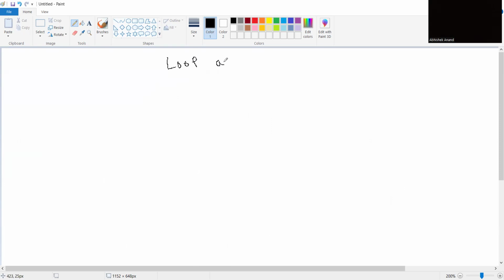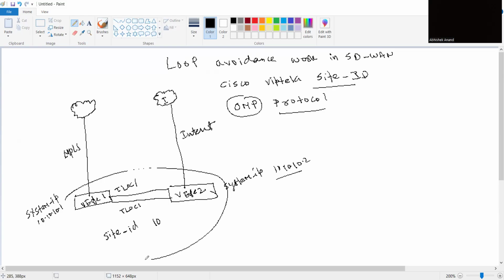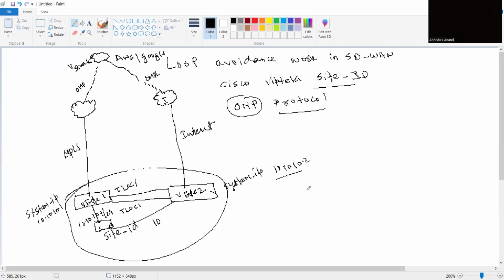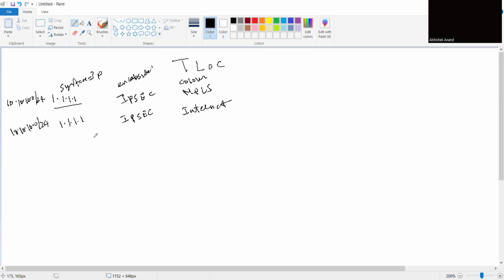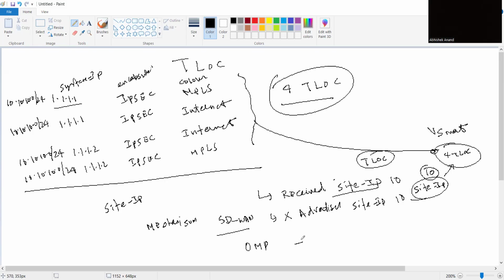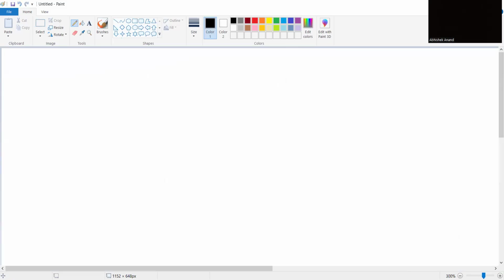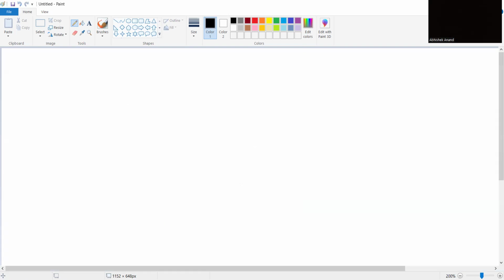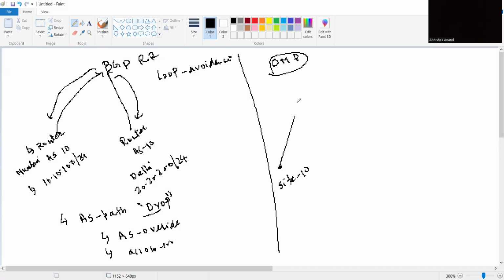“Site-ID in OMP loop prevention by design.” by Abhishek Anand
Site-ID Loop Avoidance in Viptela SD-WAN (Detailed Explanation)

In Cisco Viptela SD-WAN, Site-ID plays a critical role in preventing routing loops, especially in multi-router or dual-edge deployments at the same location.

Each physical site in SD-WAN is assigned a unique Site-ID, and all WAN Edge routers at that site share the same Site-ID but have different System-IDs. This distinction allows redundancy without introducing routing loops.

When WAN Edge routers advertise routes to vSmart controllers using OMP, the vSmart keeps track of the Site-ID associated with every route. vSmart will never advertise an OMP route back to another router that belongs to the same Site-ID, even if it has a different System-ID.
This behavior ensures that traffic does not loop between routers at the same site.

This is fundamentally different from traditional BGP, where loop prevention relies on AS-PATH, and routes may still be advertised within the same site and then rejected by the router itself. In SD-WAN, loop prevention is centralized and controller-driven, making it more efficient and deterministic.

Because of Site-ID-based loop avoidance:

Multiple WAN Edges at a site can operate in Active-Active mode

ECMP and TLOC redundancy work without routing loops

No additional configuration is required for loop prevention